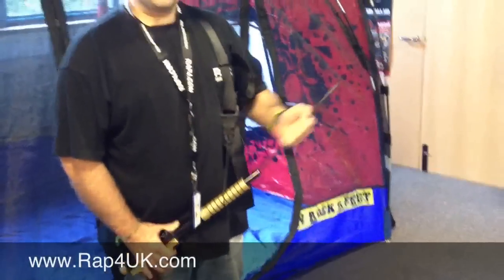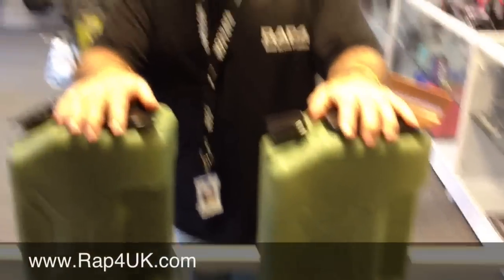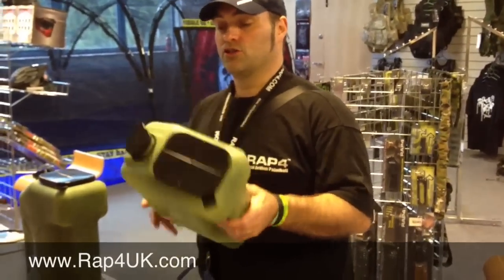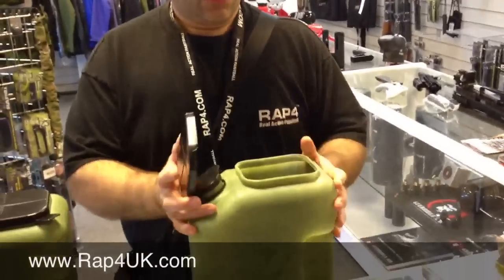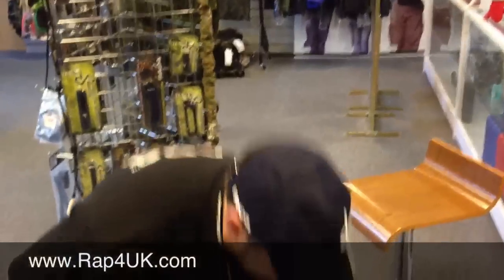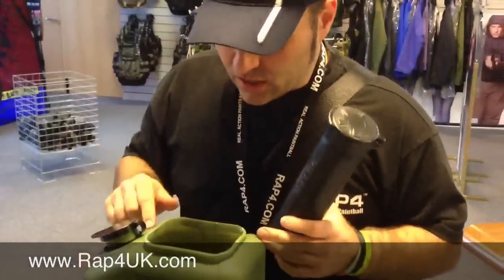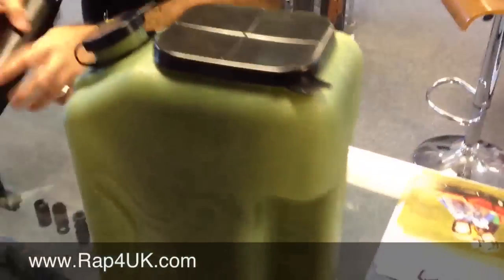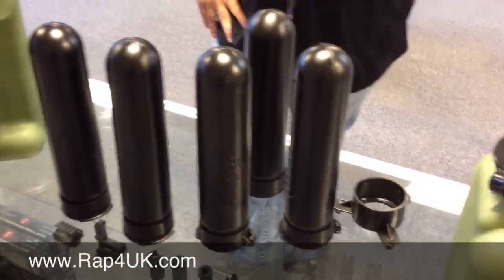Paintball Jerry Can Overview